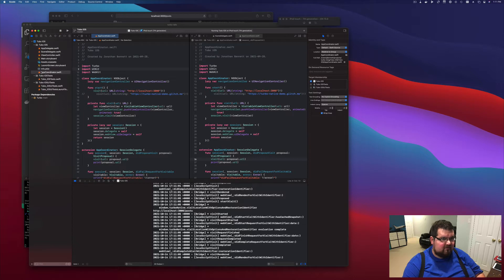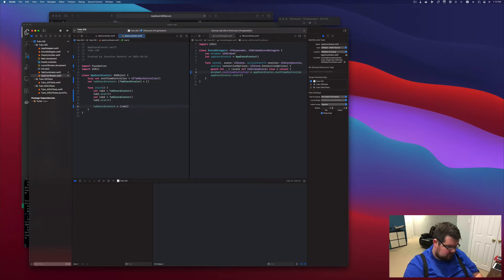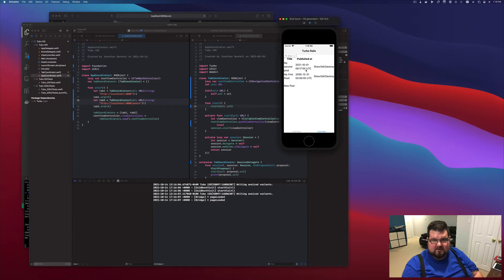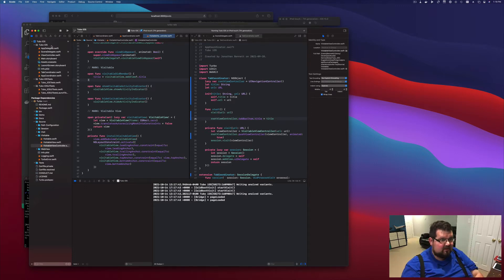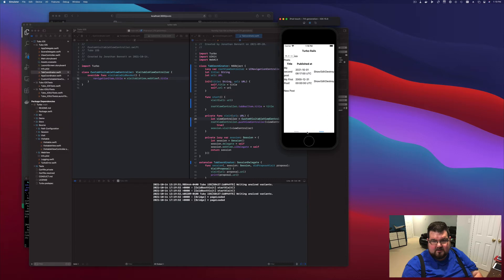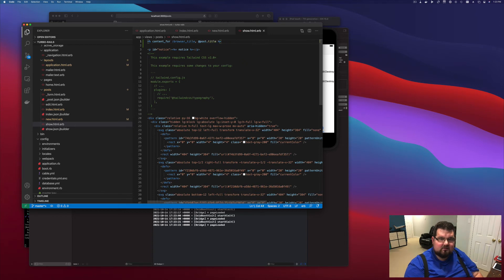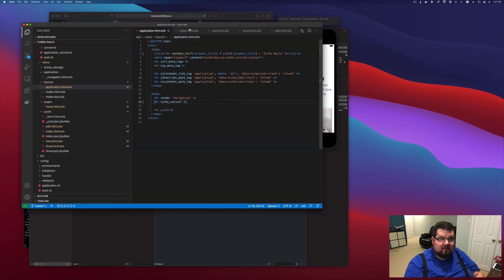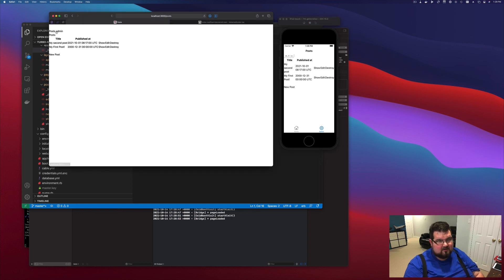Rails + Turbo Native: Adding Multiple Tabs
In this video we add a layer of coordinators to manage multiple tabs.